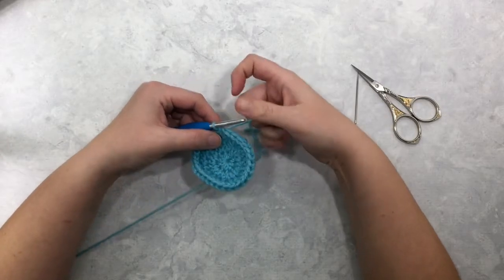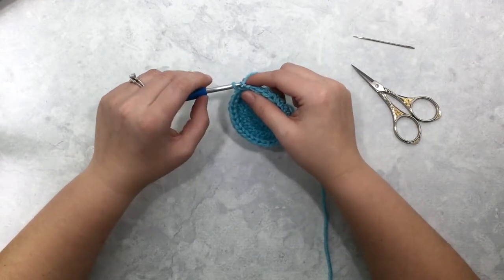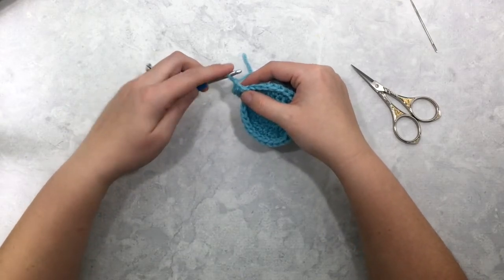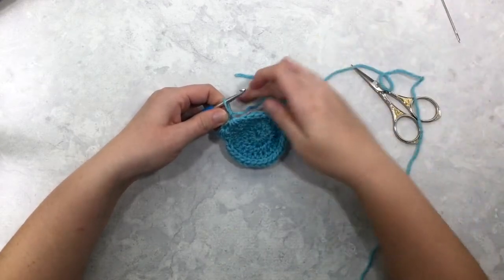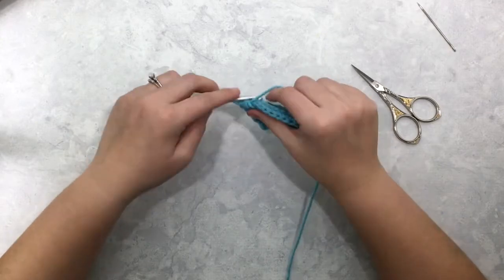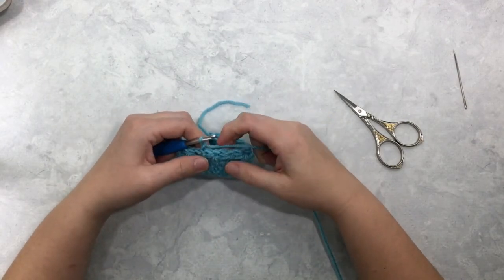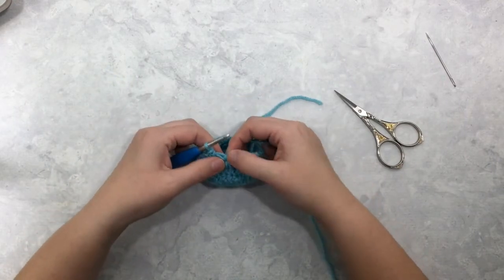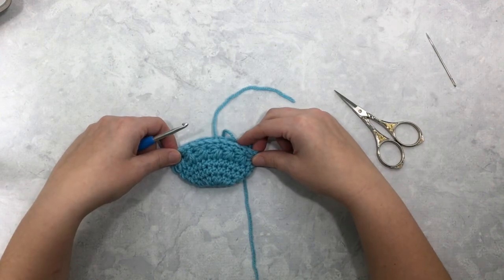How to Crochet the Star Stitch in the Round - Left Handed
This left handed video tutorial will demonstrate how to crochet the star stitch in the round.  Use this stitch for hats, cowls and mittens to add a beautiful texture!

I have several free crochet patterns that use the star stitch in the round.  Find them for free on my blog here:

This video tutorial was filmed by Megan from Left in Knots.

Want weekly updates on free patterns, new video tutorials, giveaways and other crochet news?

Want to share photos of your project in my crochet community?  Join my Facebook Group here and show off your projects, ask for help, or come chat about crochet